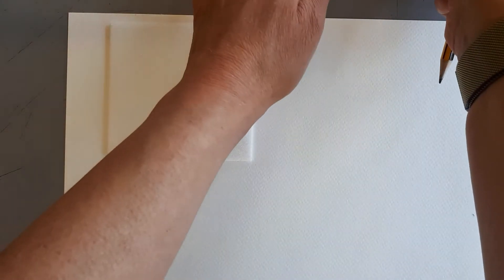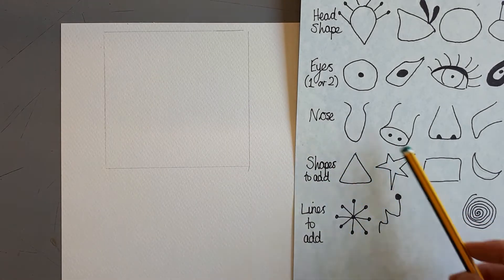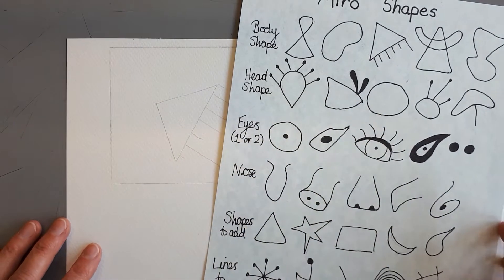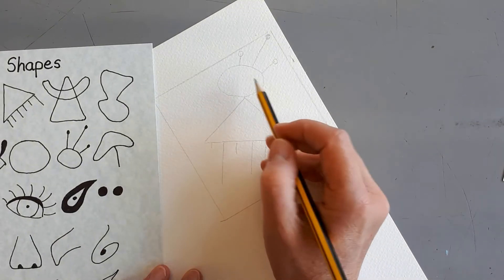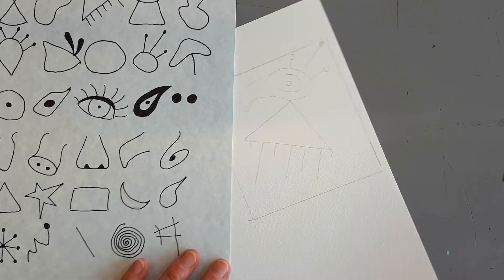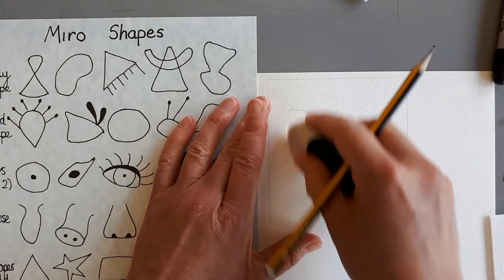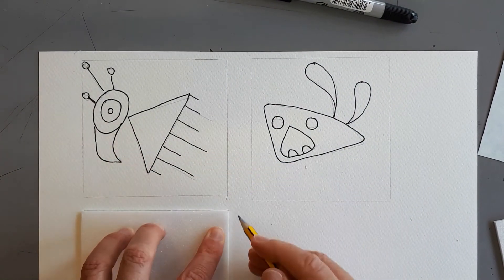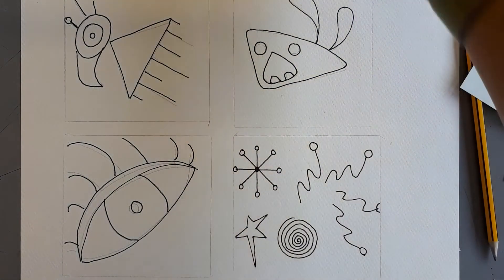Joan Miro Part 2 - Practice Tiles